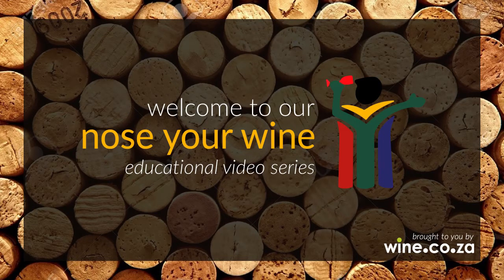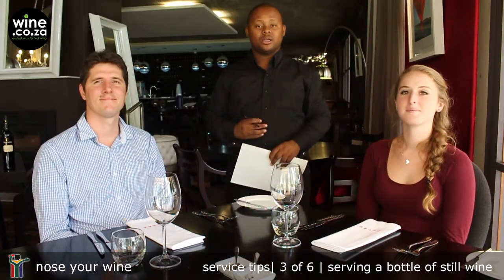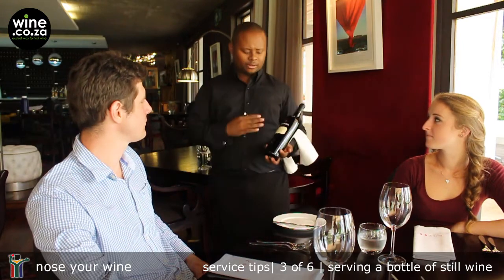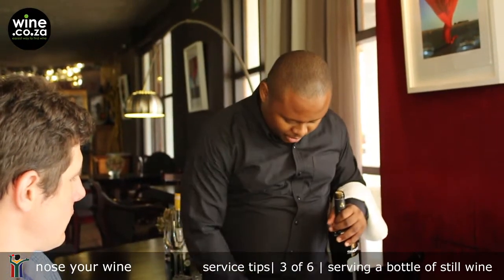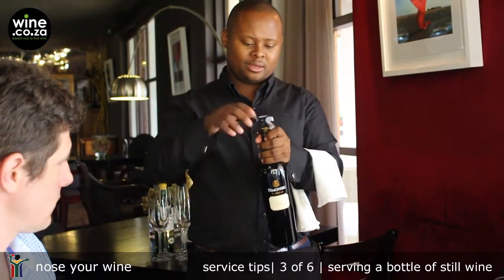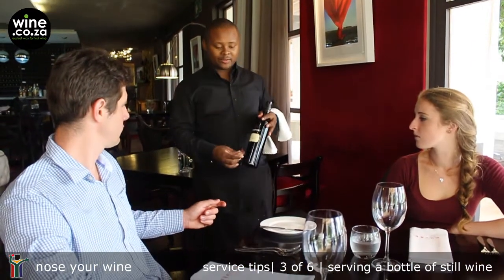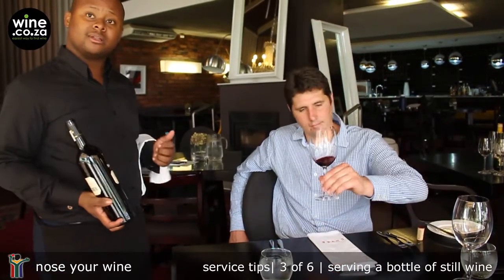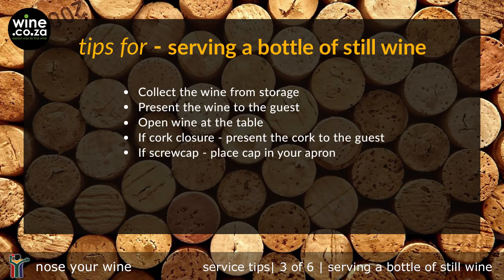Serving Still Wine #3 of 6 - Service Tips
These Nose Your Wine Videos are aimed at providing the tools that wine stewards need to do their jobs well.
This is the 3rd in the Series called Service Tips - and our presenter and sommelier Xolani Mancotywa goes through How to Open and Serve a bottle of Still wine at the table, which can only make your life easier when serving wine.

There are 12 videos in this first NOSE YOUR WINE Series:

BASICS OF WINE
1. What is Wine?
2. Varieties & Cultivars
3. How is wine made?
4. Types of wine
5. How to taste wine
6. Matching food & wine

SERVICE TIPS
1. Tools of the Trade
2. Know your Wine List
3. How to serve a bottle of still wine
4. How to serve a bottle of bubbly
5. Serving wine to the table
6. How to store wine

Wine can often baffle the uninitiated...
know that the wine service professionals who represent us at the coal face at restaurants every day play a critical role in presenting wine in a favourable light.  Knowledge is power!  This NOSE YOUR WINE video series aims to lift the veil of intimidation...